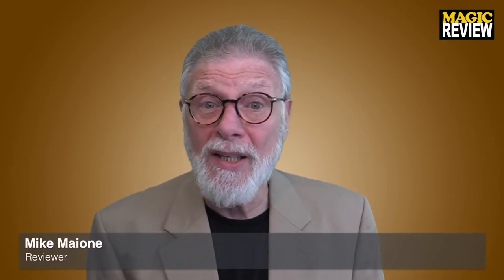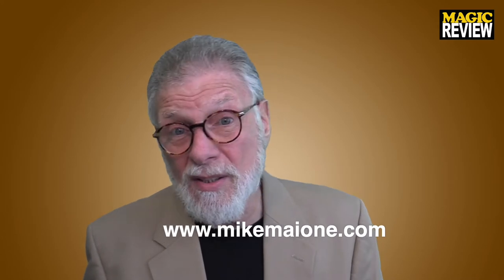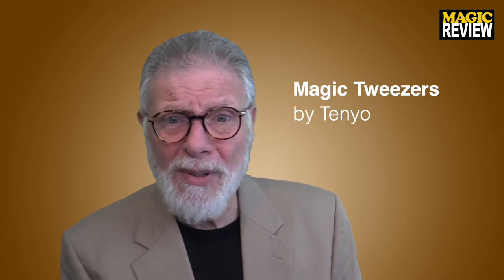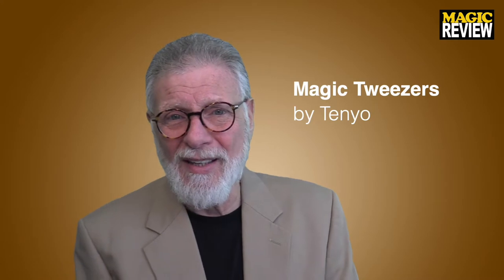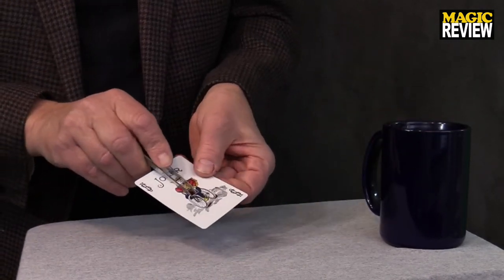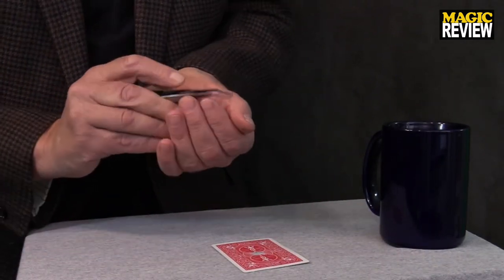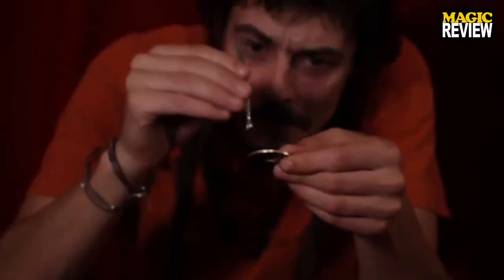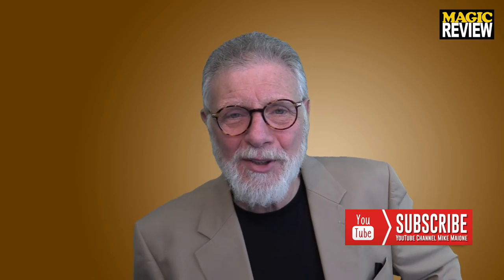Magic Tweezers by Tenyo REVIEWED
Tenyo makes some interesting magic toys. Here are my thoughts on this one.